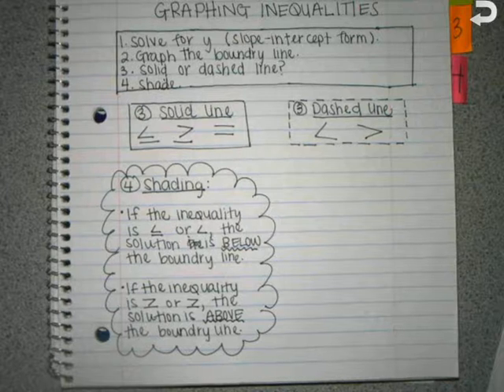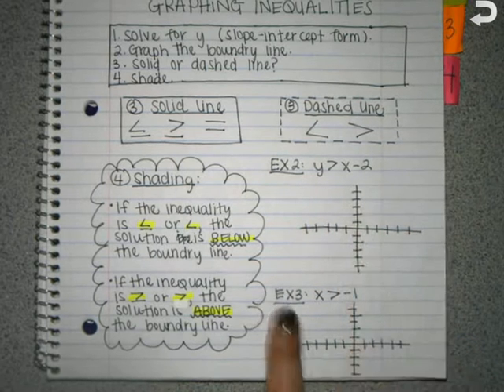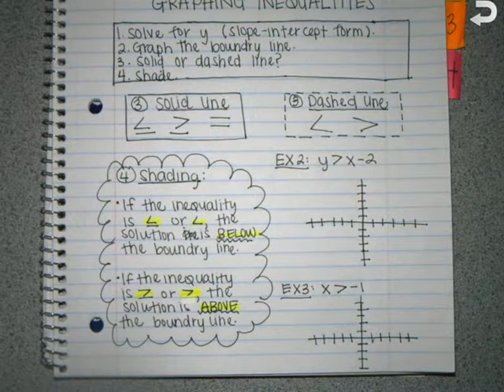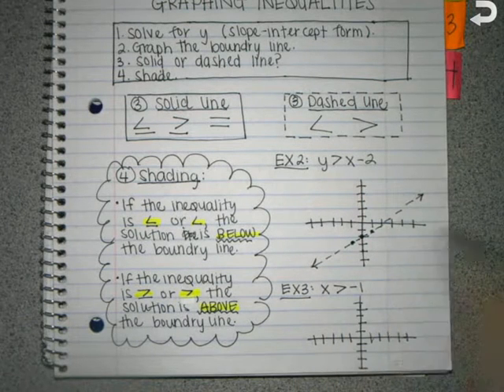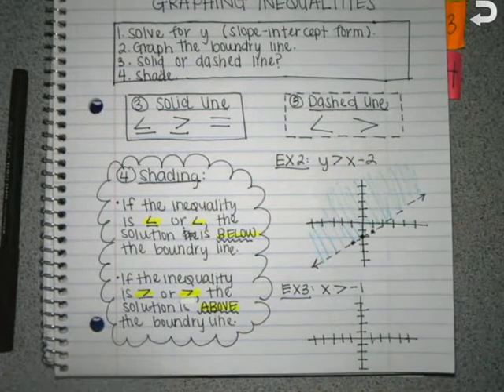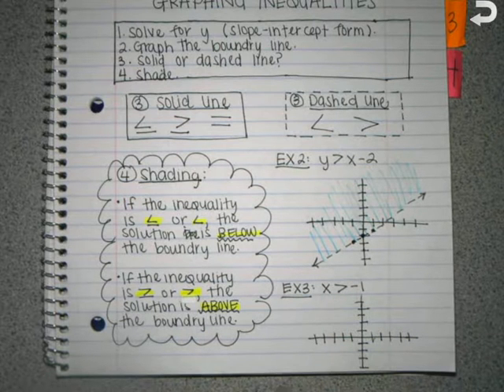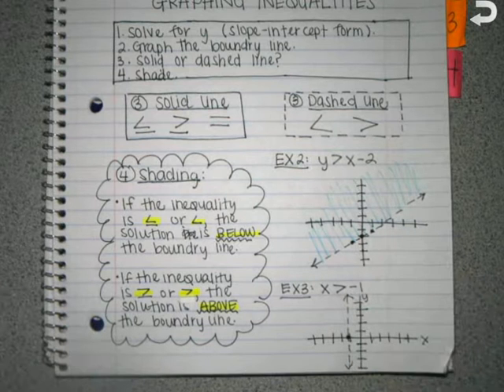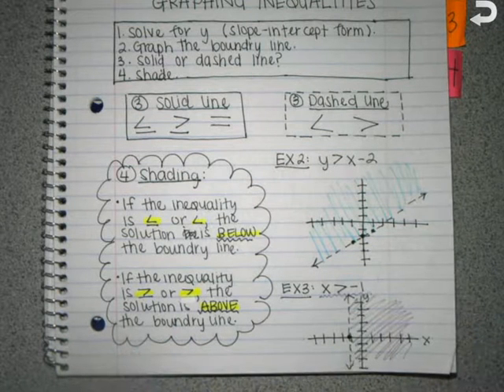Math 1 4 5 Notes2